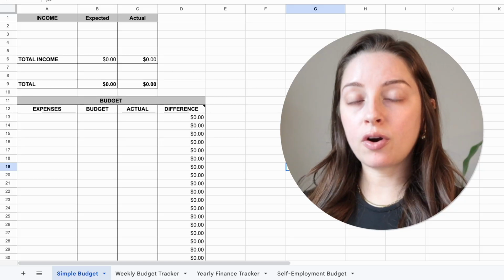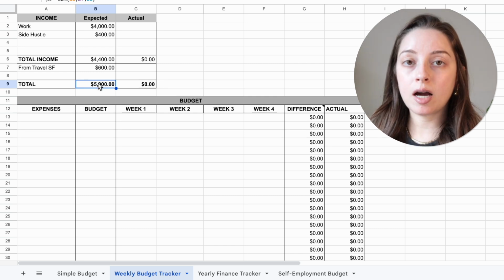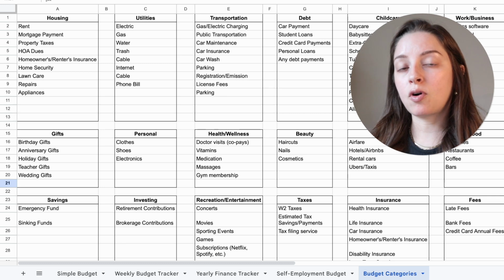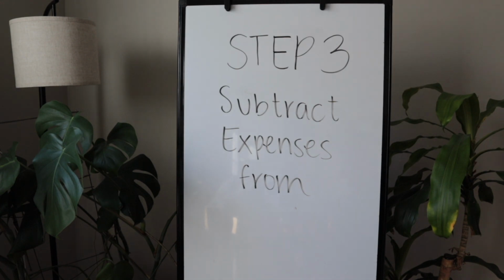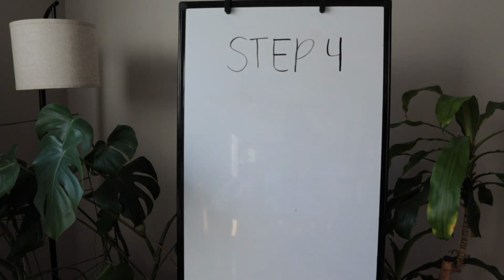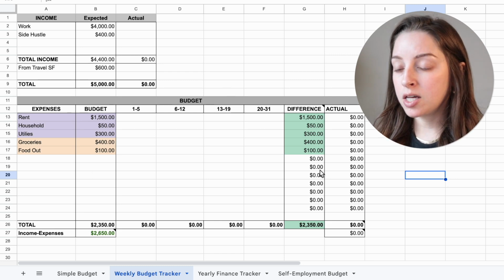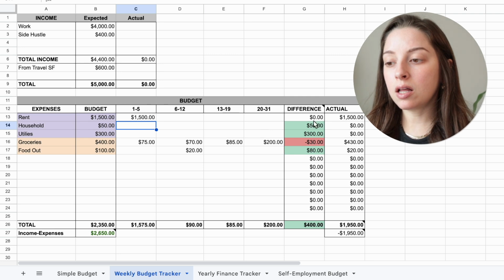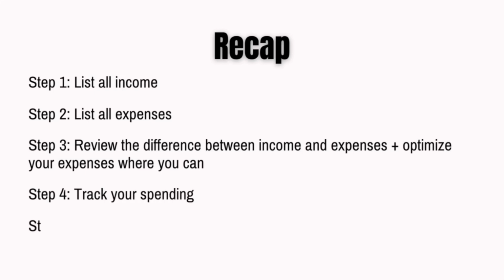Budgeting for Beginners - How to Make a Budget in Google Sheets 2025 | Free Template!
to join the FREE 5-day Salesforce Challenge or to enroll in the program to start working toward your new career!

Start a new career (Tech sales, HR, Data analytics, Digital Advertising, etc.)

*ACCOUNT BONUSES*

Earn .25% cash bonus over 3 months

Open an account, set up and receive direct deposit and earn $50

75,000 bonus miles after spending $4,000 in first 3 months
Unlimited 2X miles

Earn $100 after making a purchase in your first 3 months

Earn $200 after making direct deposits totaling $1K in first 45 days

Earn $200 after spending $500 and making 3 on-time payments

Earn $200 after spending $500 in first 3 months
5% cash back on gas and groceries for 1 year

60,000 bonus points after spending $4K in first 3 months

20,000 miles after spending $500 in first 3 months
1.25 miles per $1 spent

*SAVE MONEY*

*MAKE MONEY*

🌟Fetch app: Use my code EJH9Y for 2,000 points

💻 Create a Course! Teachable Launch Accelerator Challenge

Camera I use (Canon EOS M50)
Microphone I use
Handheld Mics